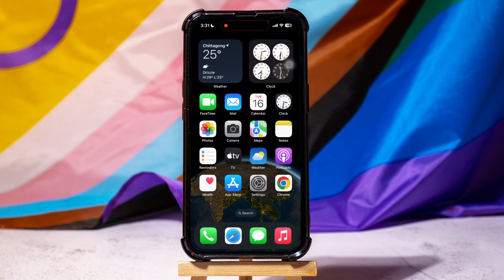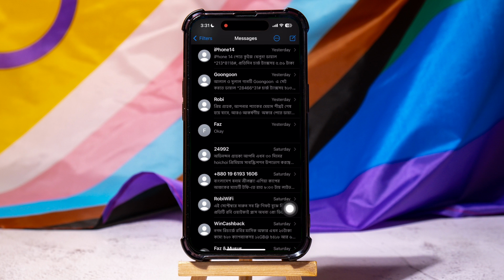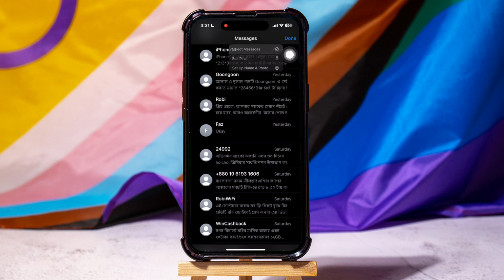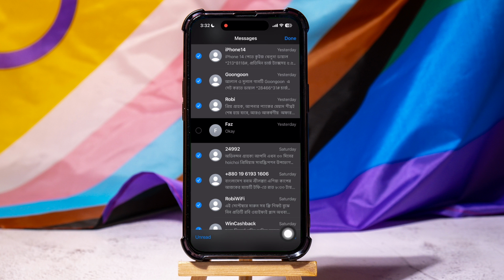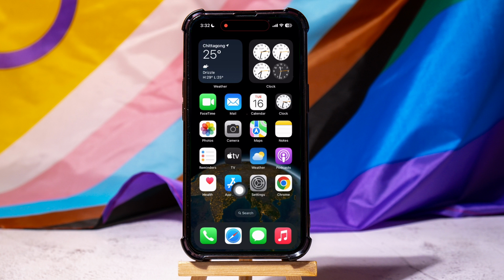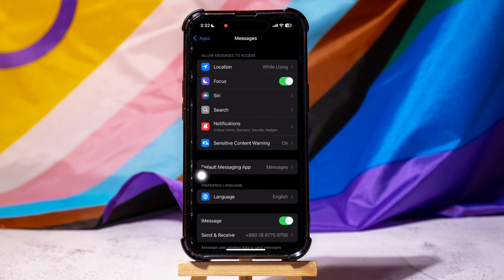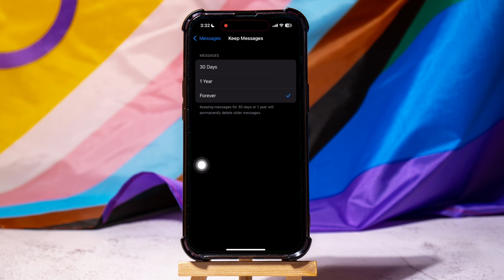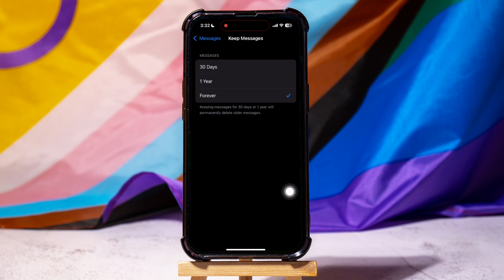How To Delete All Imessages On iPhone 2026 (Step-By-Step Tutorial)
Here's how you can quickly delete all iMessages on your iPhone without going through each conversation one by one. You'll learn the fastest methods to clear your entire message history, including how to delete all iMessages at once through your iPhone settings and how to remove individual conversations in bulk. We'll go step by step through the built-in options that let you automatically delete old messages after 30 days or 1 year, plus I'll show you how to manually clear everything if you want a fresh start right away. This tutorial covers both deleting all text messages from all contacts and clearing your entire iMessage history while keeping your other data safe.